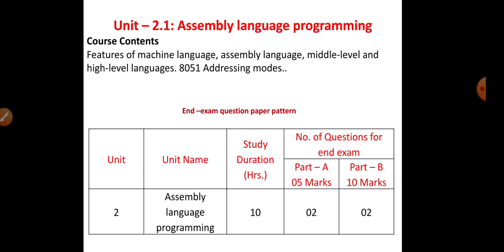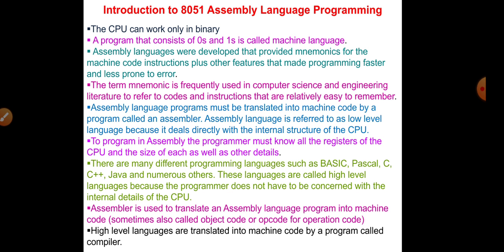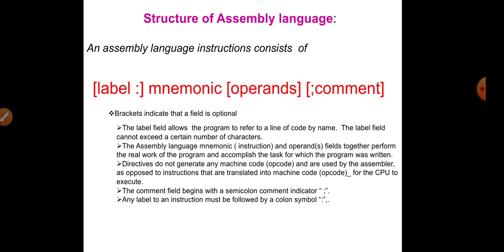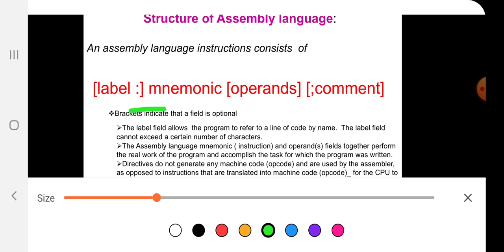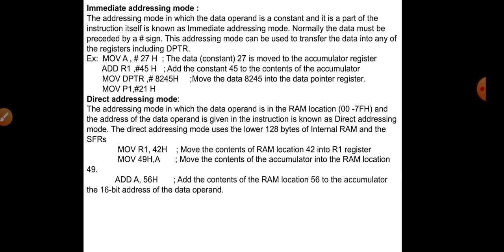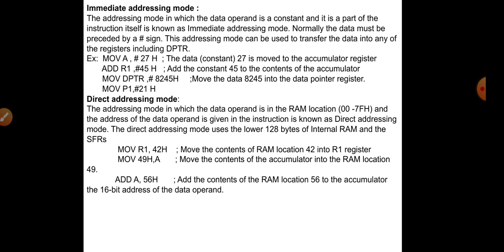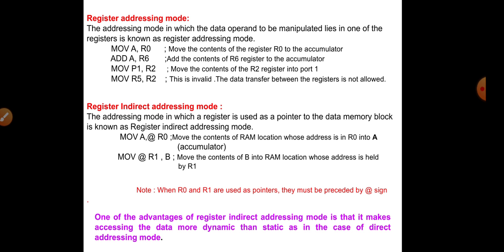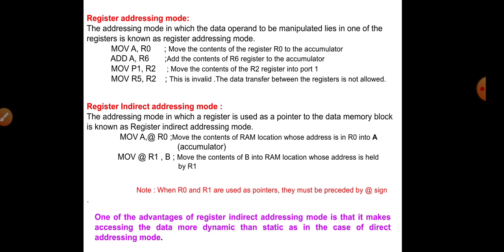General structure if assembly language, Addressing modes of 8051